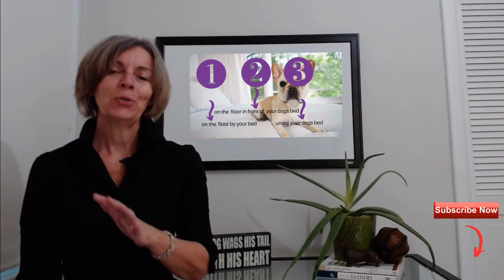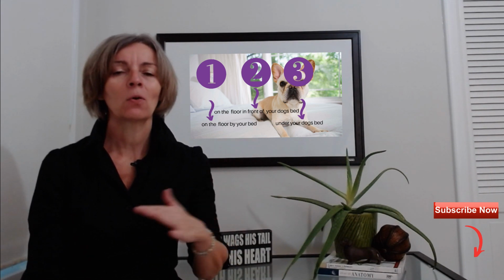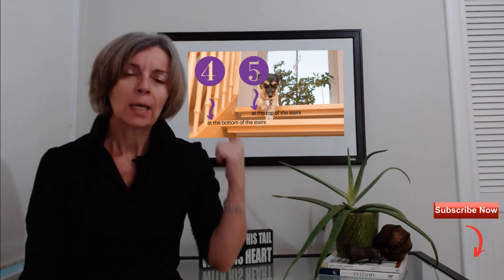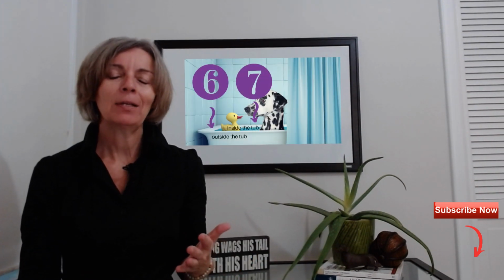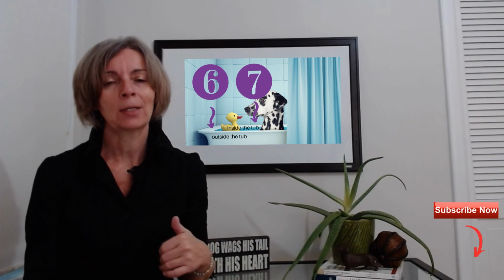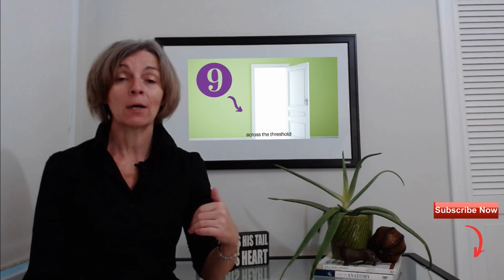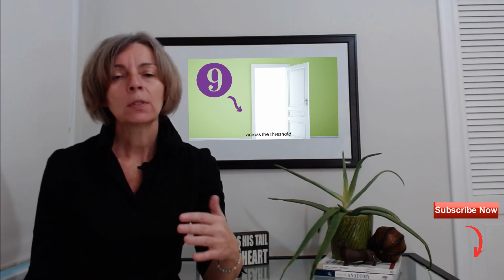10 ways to prevent slips and falls - Degenerative Myelopathy Care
Discover the 10 best places to put a nonskid/anti slip mat for a dog with degenerative myelopathy. Senior dogs and dogs recovering from CCL (TPLO ) surgery will need the added grip and security of a non-skid mat to prevent them from slips and falls.
Help for dogs with weak back ends will benefit from placing a mat in these 10 best places!
Do this sooner than later to prevent slips and falls for your dog with hip dysplasia. German Shepherds, Boxer, pugs, corgi, border collies, Labrador Retriever all suffer from degenerative myelopathy. Dm.
Learn how to care and get help for your older senior dog, dog with degenerative myelopathy, dog with IVDD with Debi Famelos the founder of Response5. Response5 teaches families an easy to learn neurological skill to help their dogs restore mobility. DIY Dog Health is all about you helping your dog to live a long beautiful happy active life.